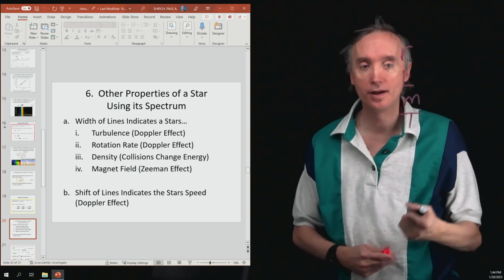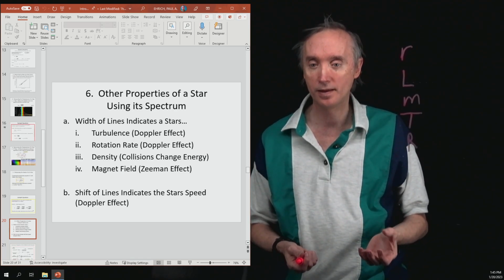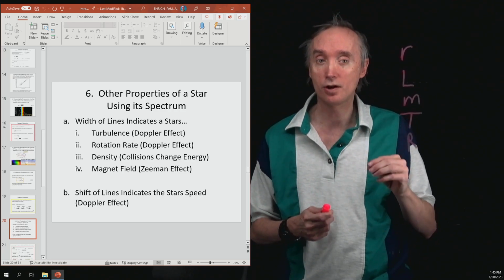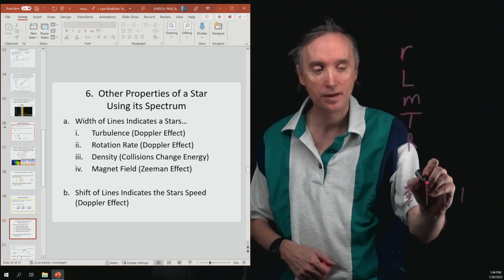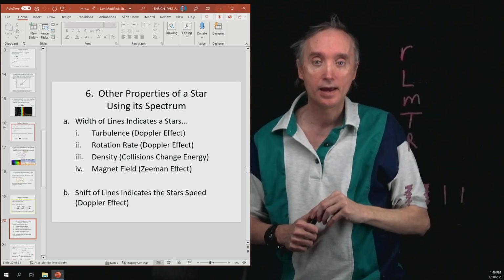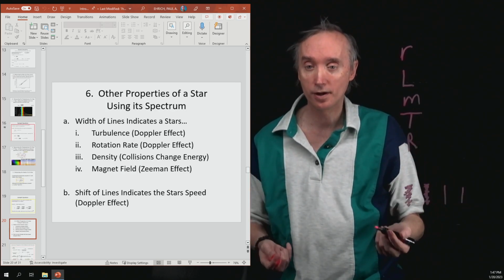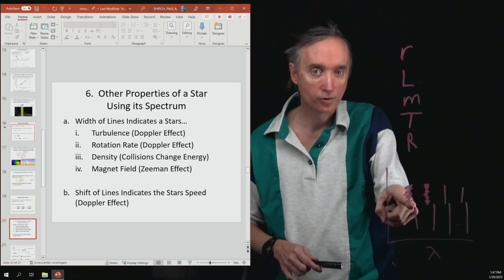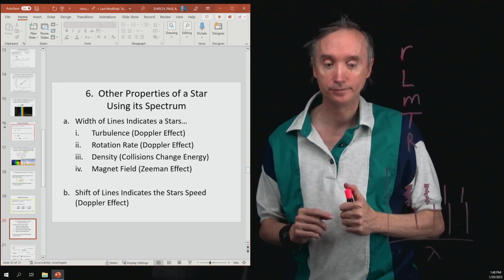Ast 16 8 Other Properties of Stars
In this segment of lesson 16 you will learn how the spectrum a stars tells us more of its properties.